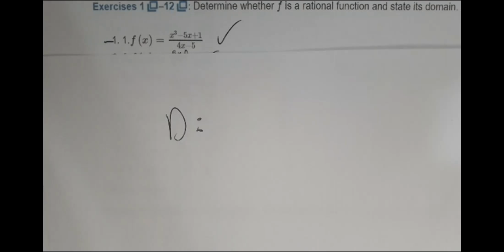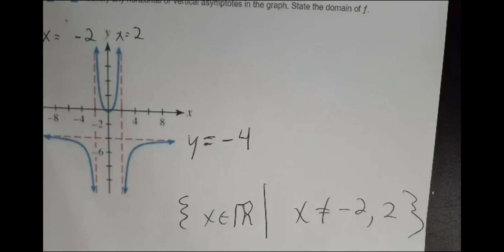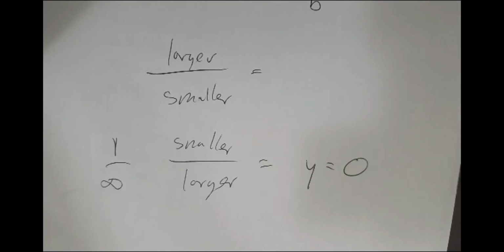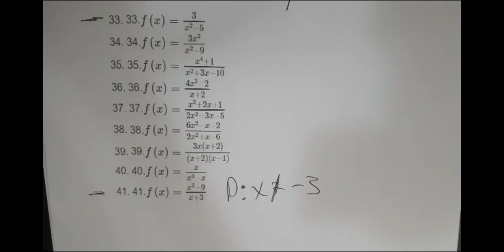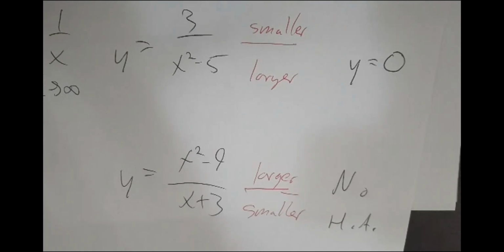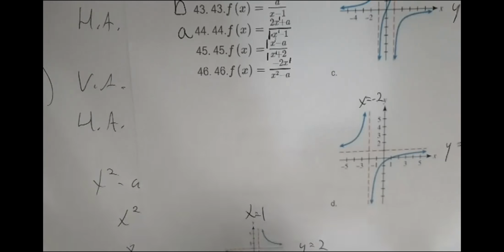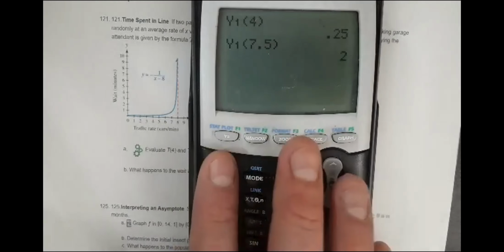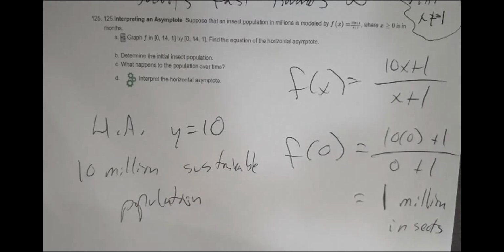Algebra Express 11/16/20